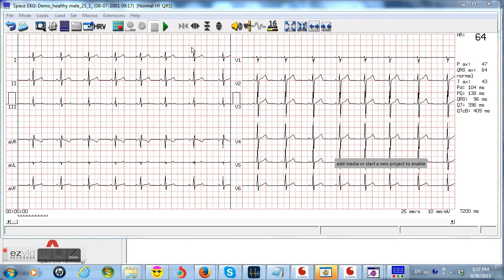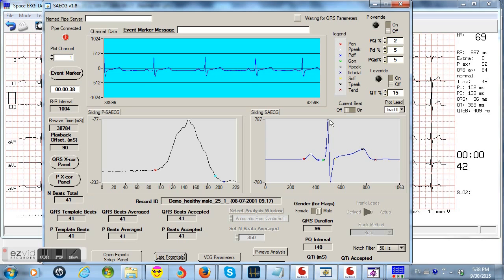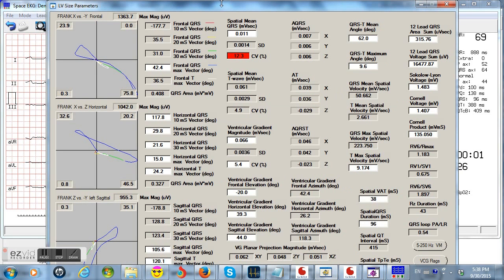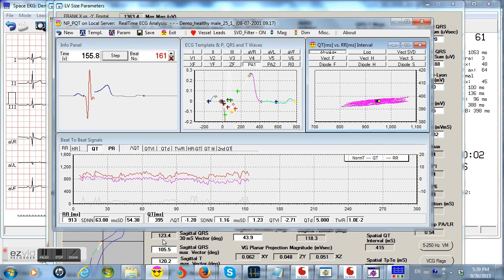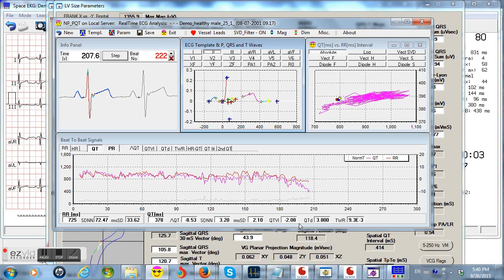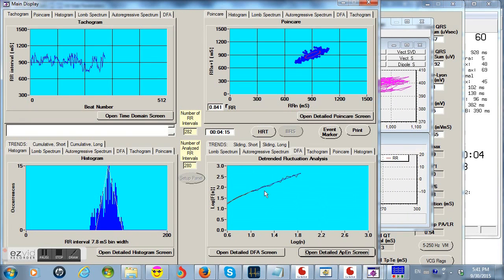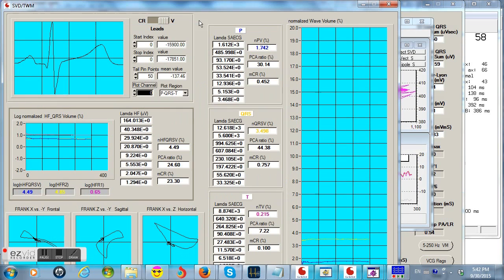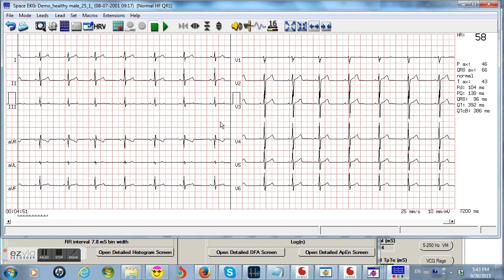A-ECG, Healthy subject